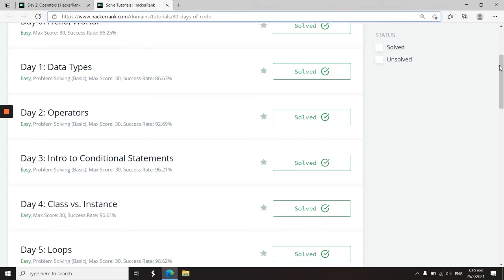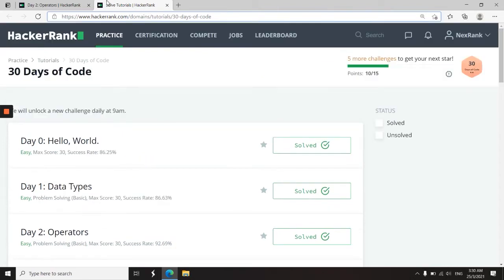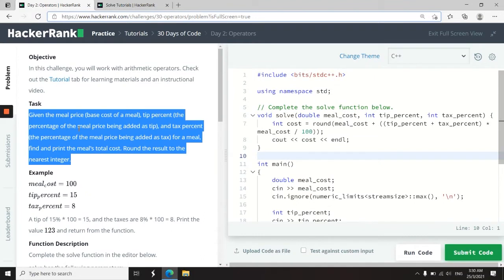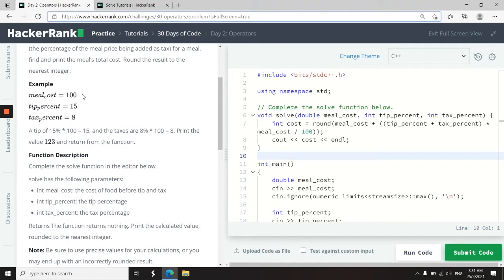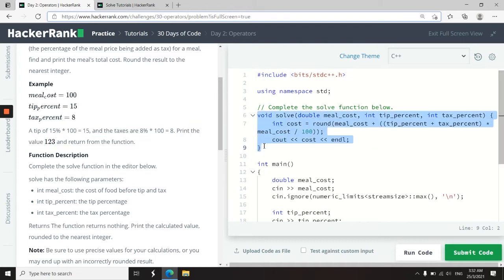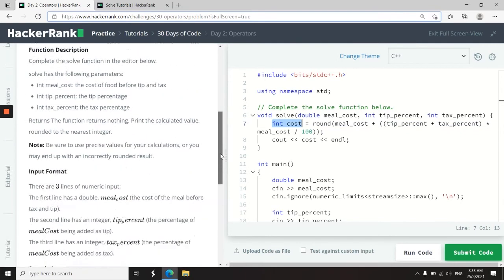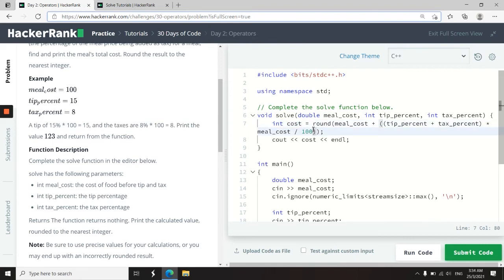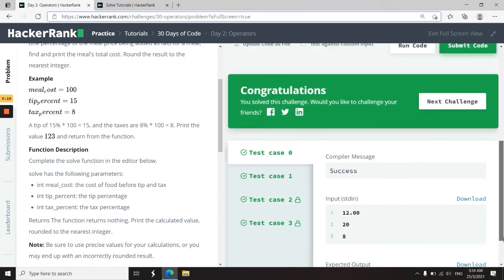Day 2: Operators - 30 Days of Code HackerRank Solutions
Learn how to solve the Day 2 Operators coding challenge from HackerRank's 30 Days of Code tutorial series, in C++.